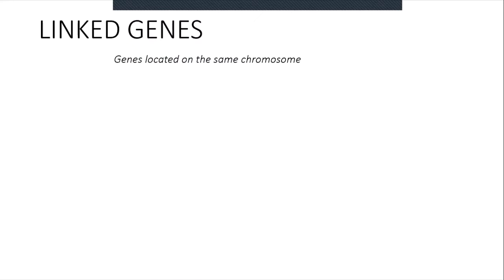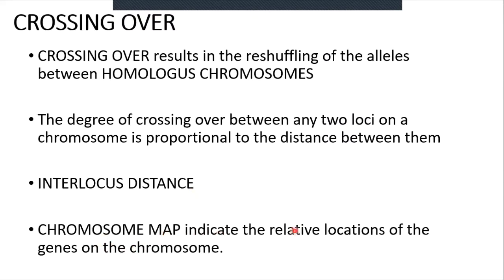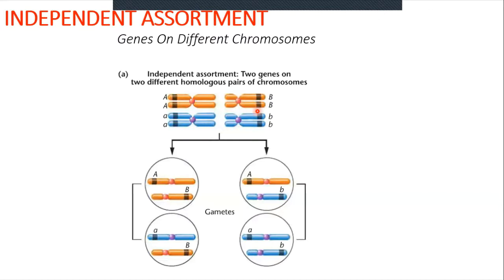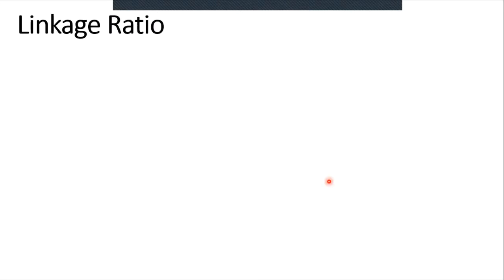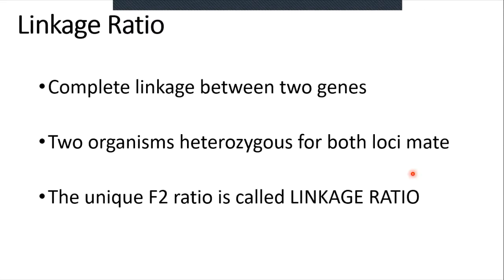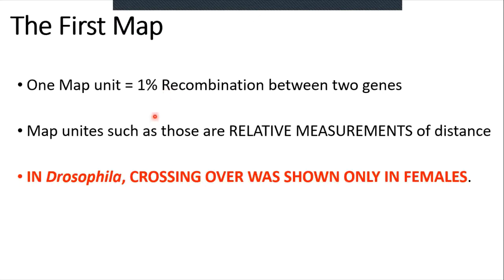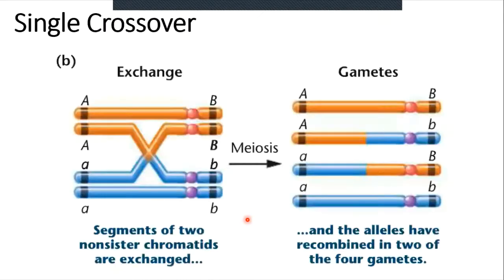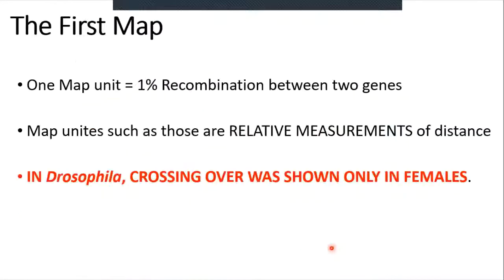GENETICS-1 Lecture-5: CCROSSING OVER and LINKAGE. ENGLISH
Effects on Crossing Over, Linked Genes. English Version.